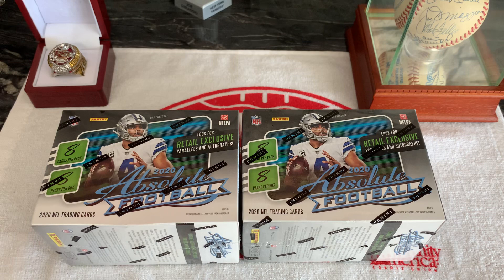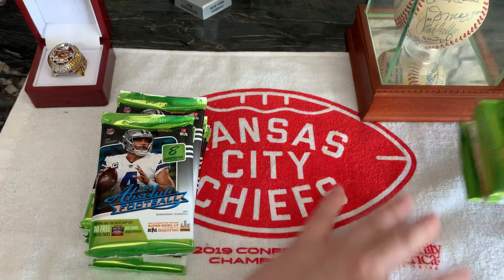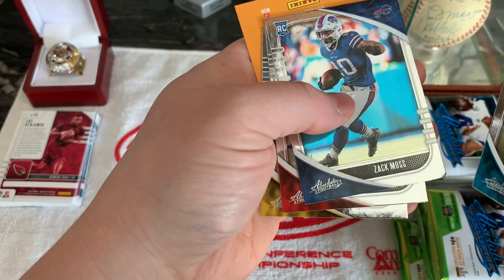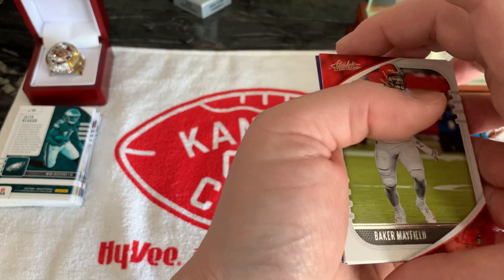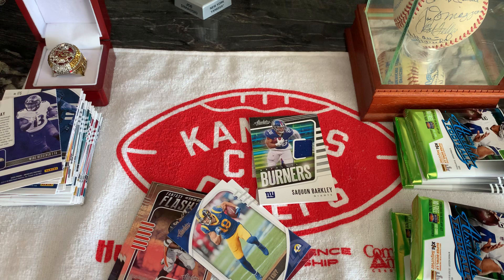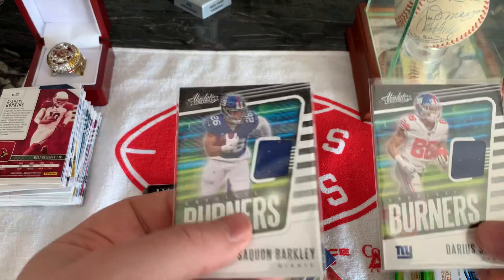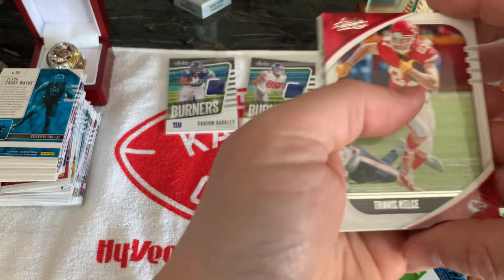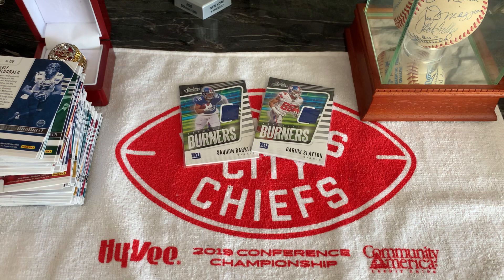New 2020 Absolute Football Sports card break in search for the Kaboom special editions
What’s up YouTube. Join this newbie sports card box breaker and watch his journey on his own personal investments. This is the second box break that I’ve done. I’m new to this and want to show what to really expect when opening these cards. Let’s get it.